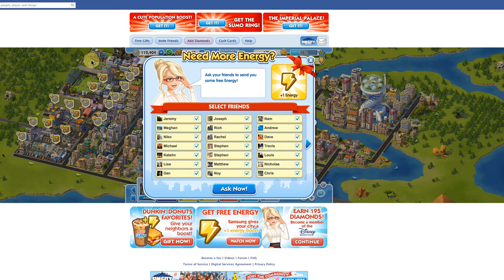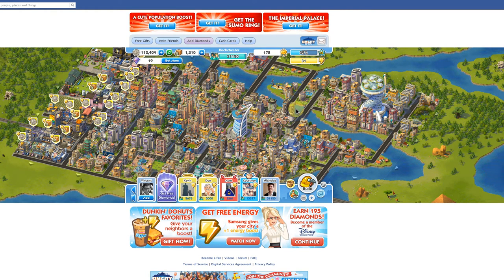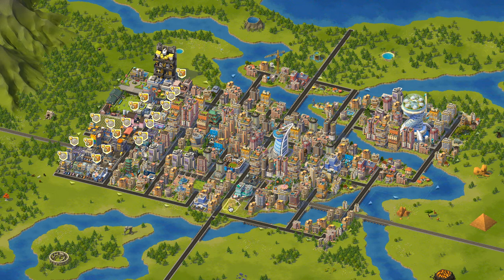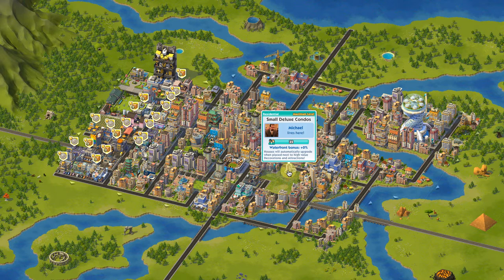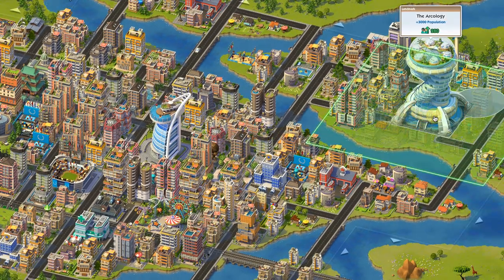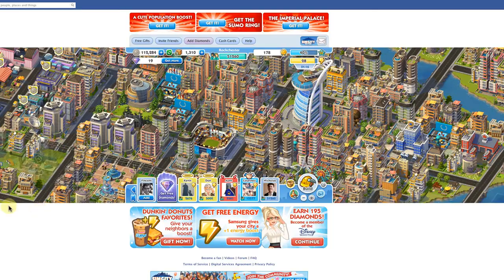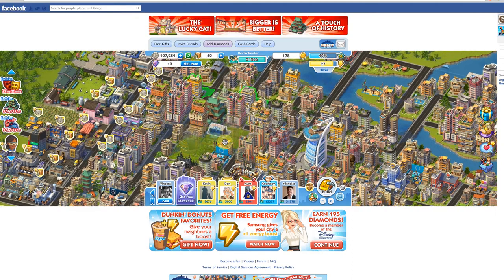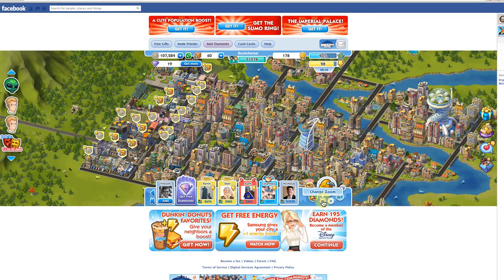SimCity Social - How To Have Over 50,000 Population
I say "um" about 100 times in this video as I try to give advice and explain some nuances of the game. Watch as I fail to explain a trick I used to quickly gain 10,000 population. Anyways, Leave me some tips / love. Um... Thanks!